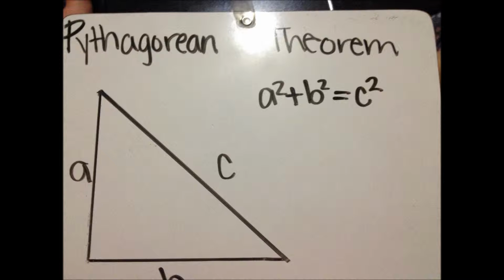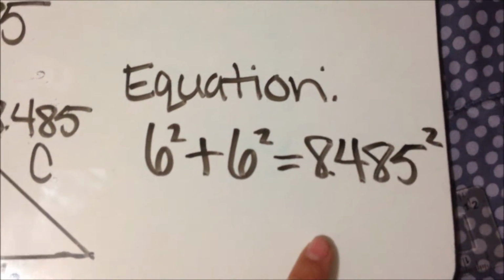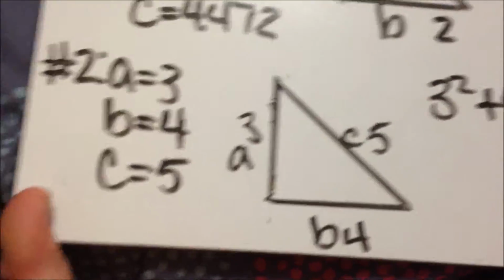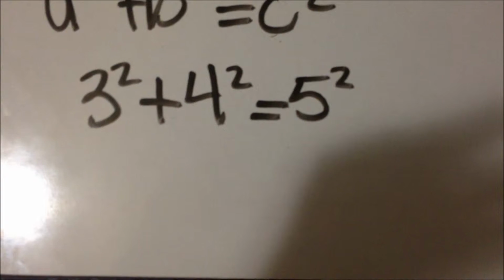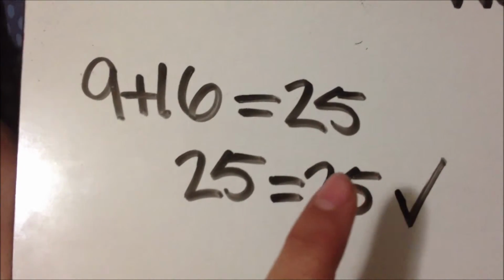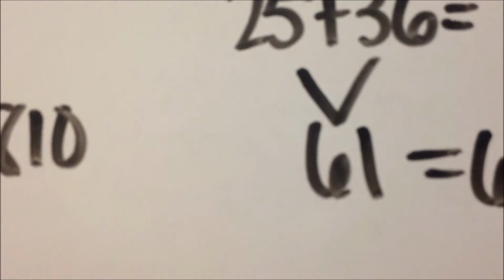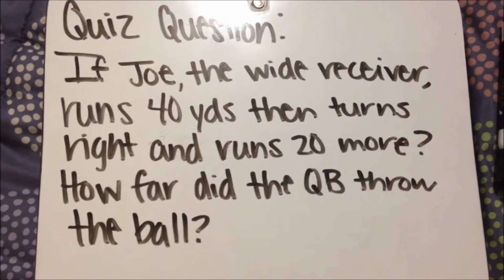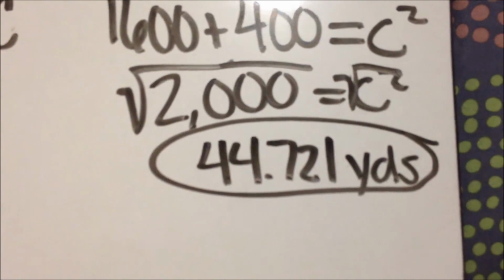Final Math Lesson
Math Lesson for Coach Reed's Com App Class